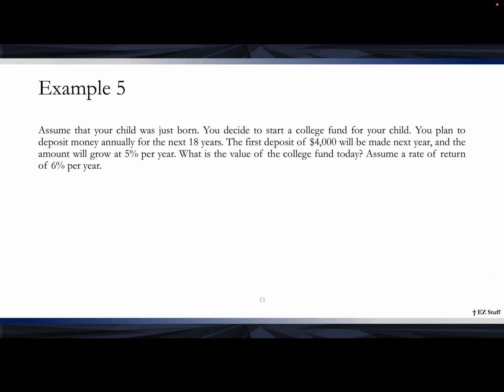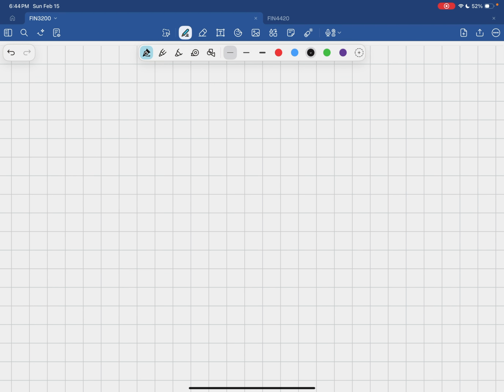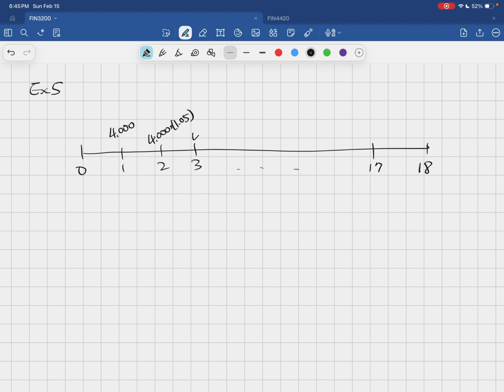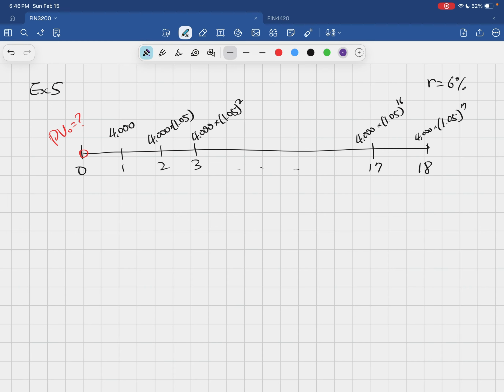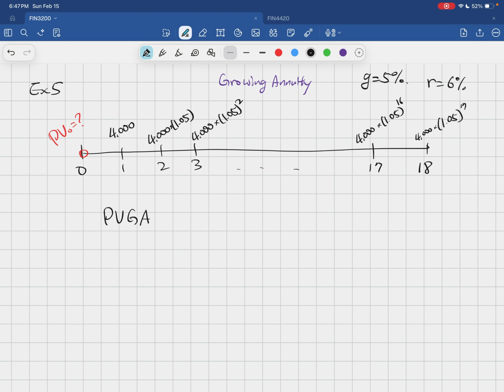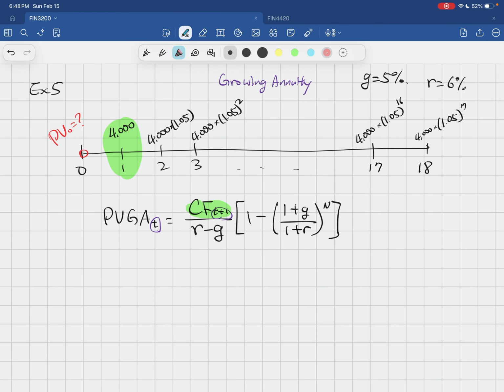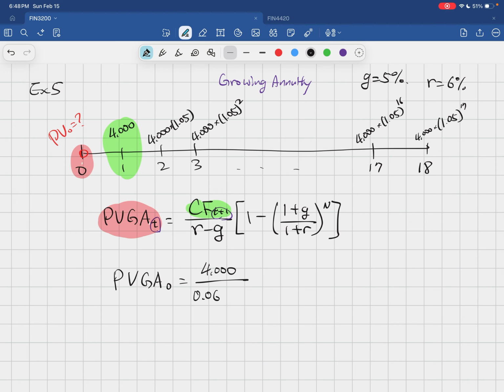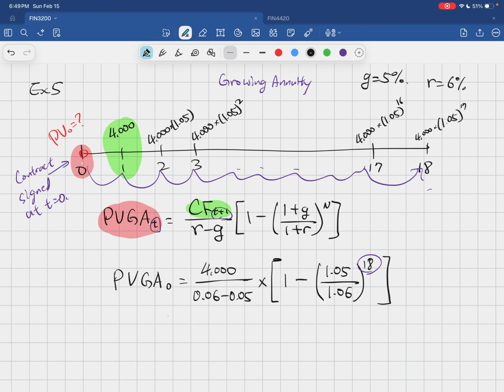Growing Annuity Problem - Topic 3 Ex 5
Calculating the present value of a growing annuity (PVGA).